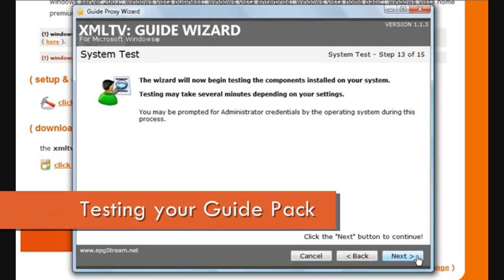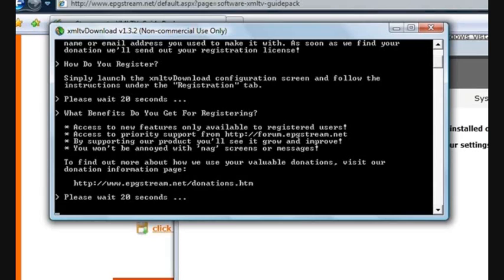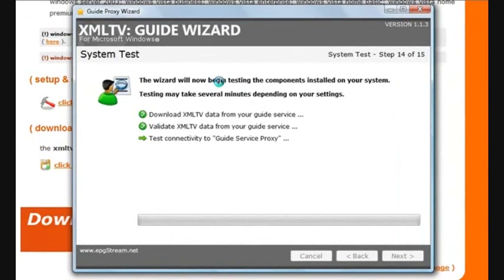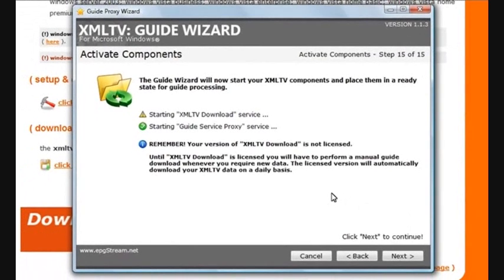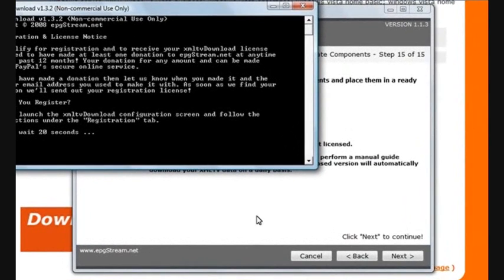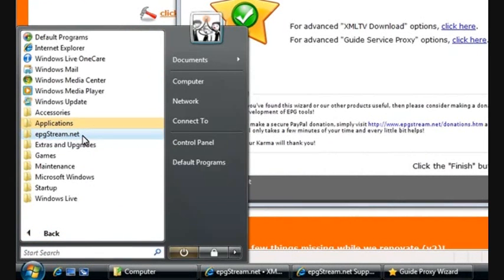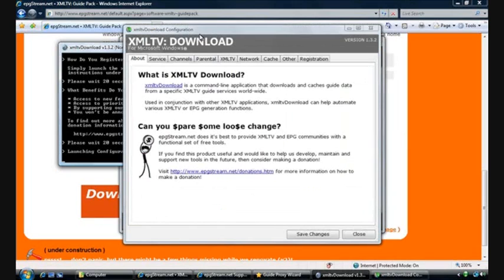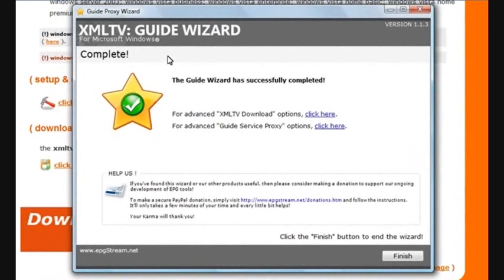XMLTV: Guide Pack Installation (Episode 2)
This video shows your how to install & configure your XMLTV: Guide Pack for Microsoft Windows.